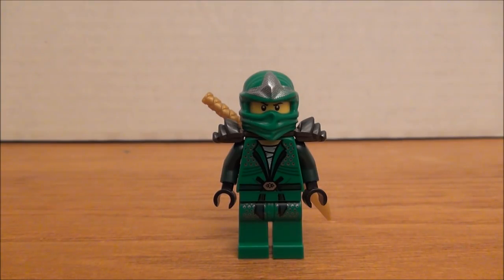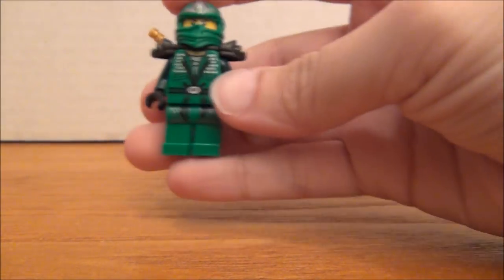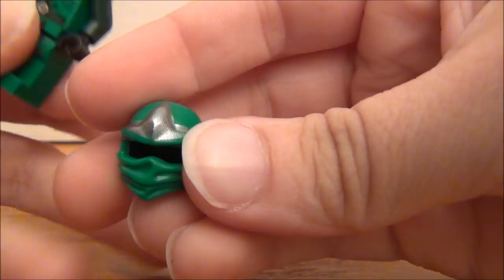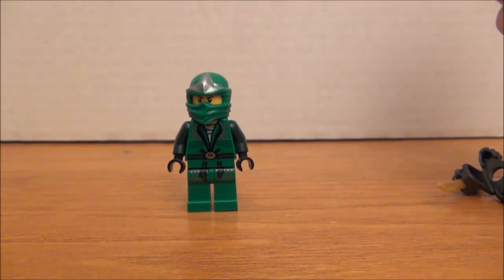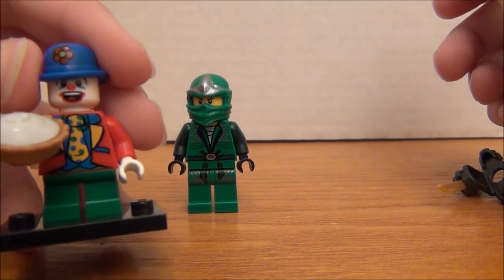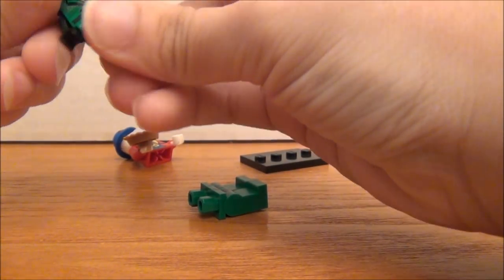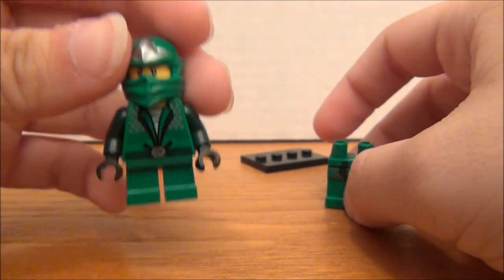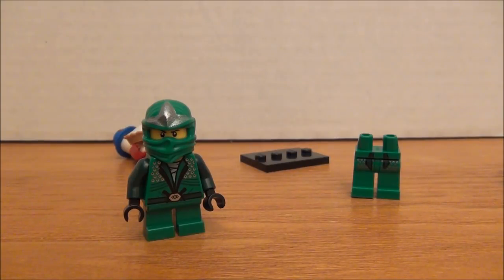LEGO Green Ninja Custom from Epic Dragon Battle 9450 LEGO Ninjago - BrickQueen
This is my MOC or modification of the green LEGO ninja from the Epic Dragon Battle set 9450.  He is also known as Lloyd ZX. I modified him to have short legs and not be the ZX form, so he looks more like he does in the TV series prior to the Child's Play episode.